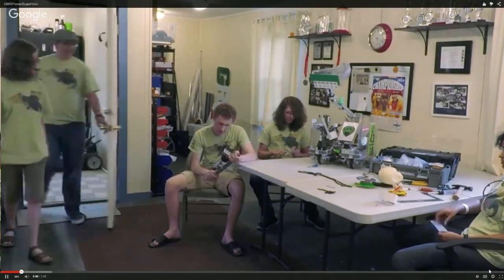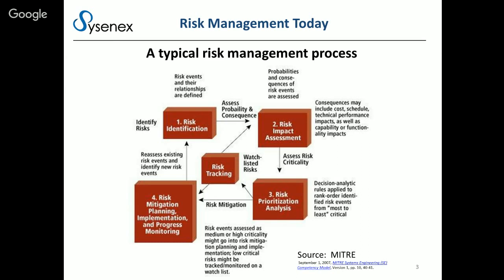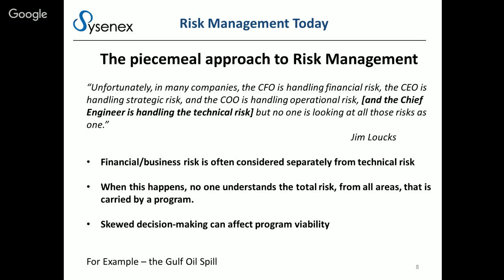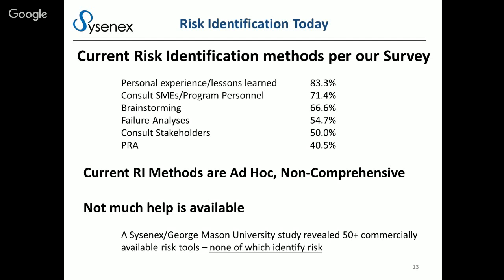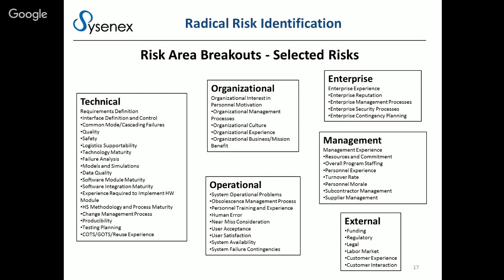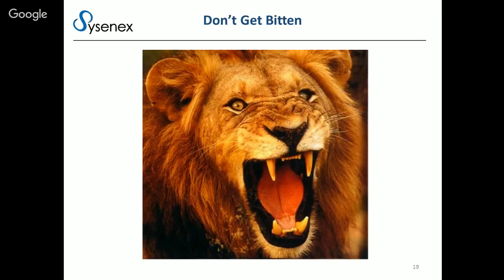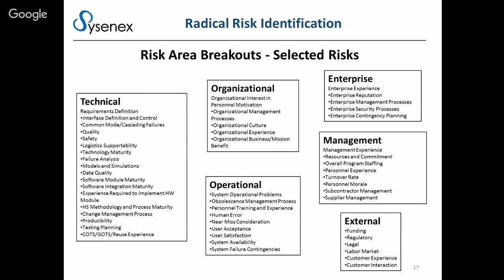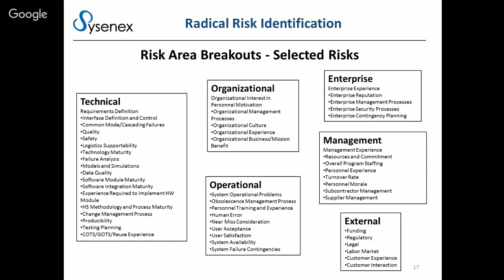2015 Nov 18 - Radical Risk Identification (Live Streaming Version)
Radical Risk Identification, moving Risk Management into the 21st Century By: Laurie Wiggins, CEO and Founder, Sysenex Inc. Presentation: Known and unknown risks can impact projects significantly if not addressed. Program risk identification is usually an ad hoc, non-comprehensive exercise. An extensive analysis of hundreds of programs has revealed a common set of program risks. By evaluating projects with a standard set of risks, projects can significantly reduce the resources required to address them. Program Risk ID is a diagnostic tool providing a ground-breaking capability to identify program vulnerabilities so they can be addressed before they cause programs overruns and failures.